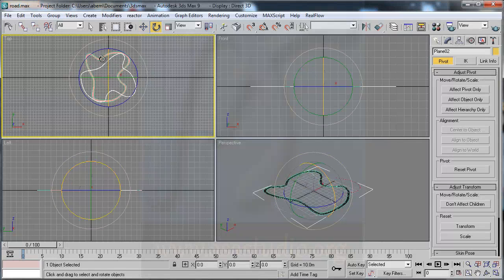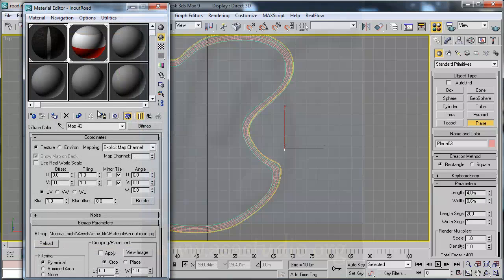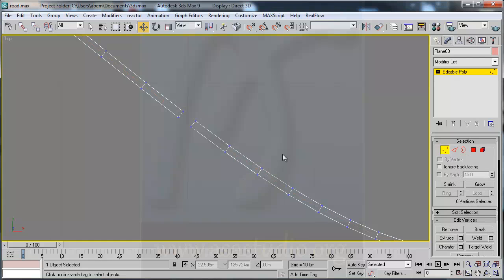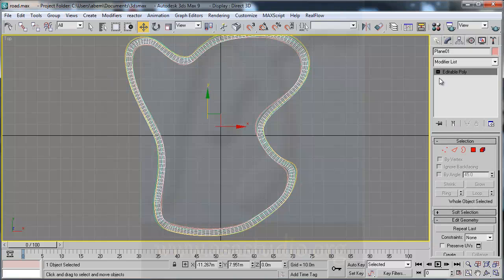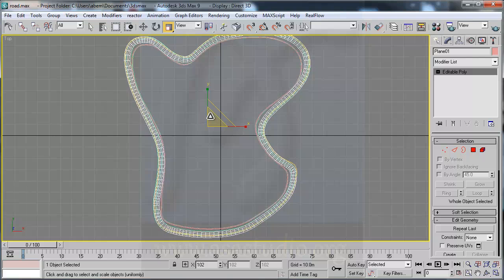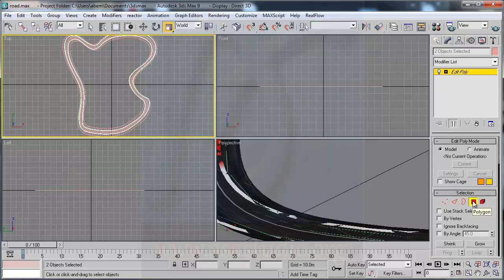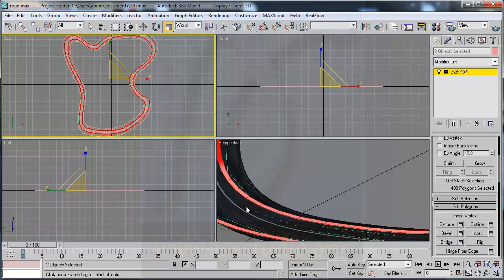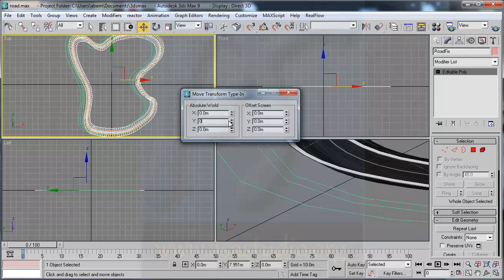How to Create Components for Game [10] Create Road Circuit Part 3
In this playlist, I will show you how to make all the components of the game (graphics, audio) with several design software such as 3dsmax, after effects, photoshop, flash, sonar, and others and adding the components to Game Maker 8.1 Lite or Unity3d.